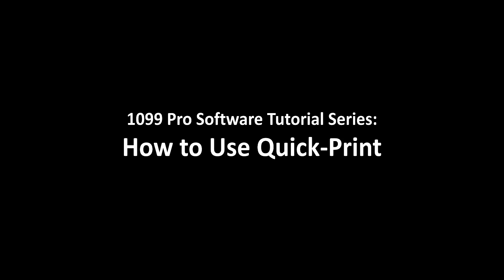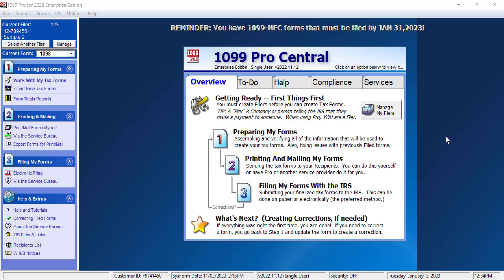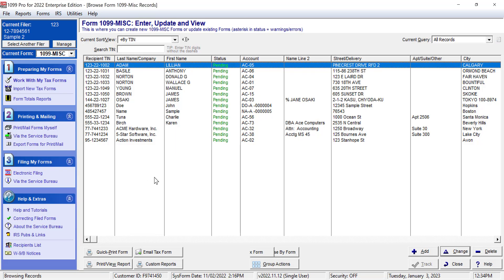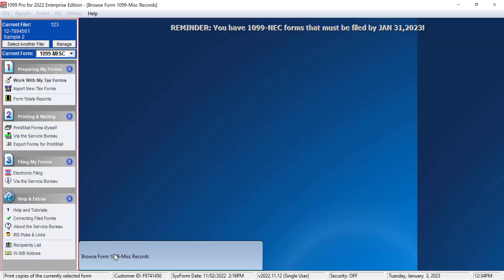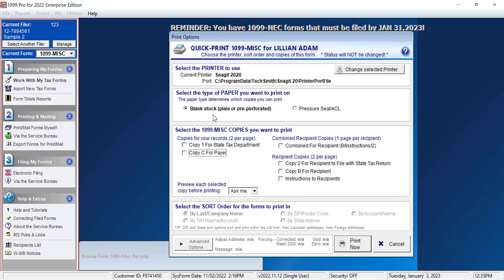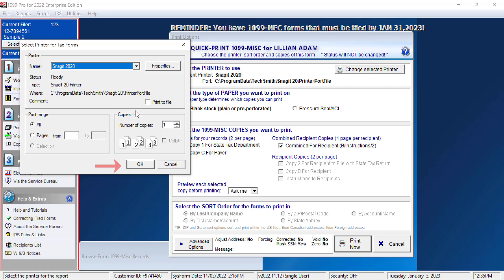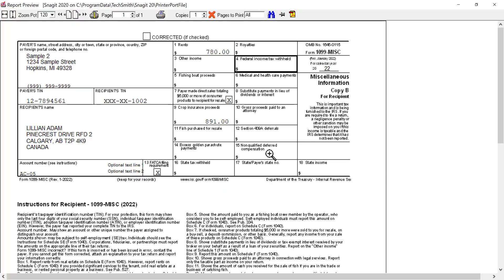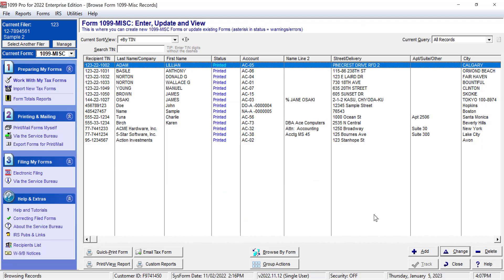How to Quick Print a Form in 1099 Pro Tax Software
How to print a recipient form using the quick print feature is shown in this tutorial video.